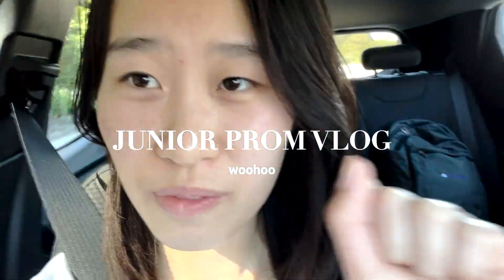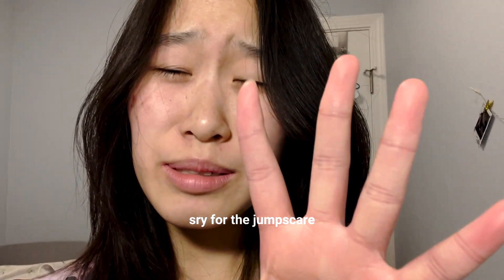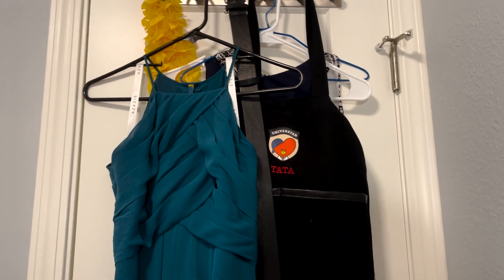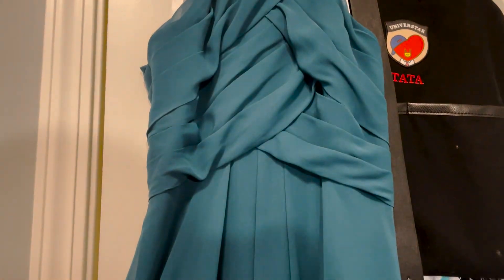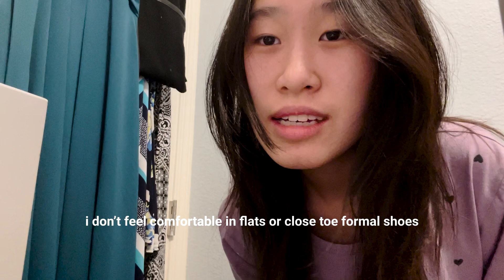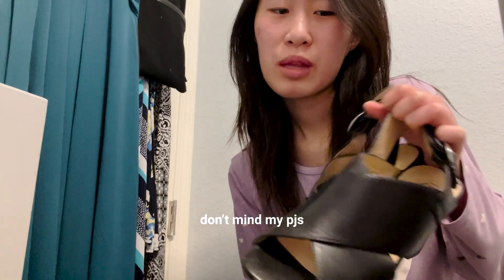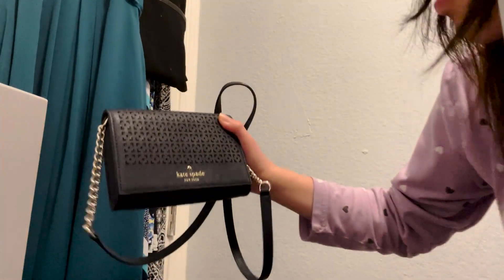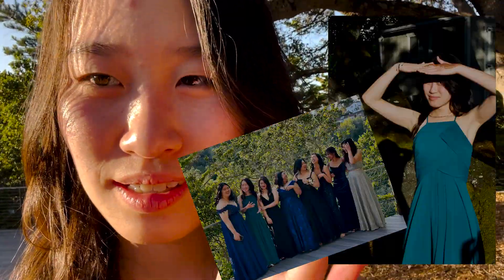junior prom vlog | mini, outfit, asian art museum, sf, aching feet, art exhibits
hi guysss, here's a lil vlog of my junior prom experience.  i was not able to film my grwm but i tried filming as much of my night as i could.  hope you guys enjoy!!
see ya next time, and hope u have a great rest of your day :)

timestamps:
00:00 intro
00:43 outfit
4:48 vlog portion